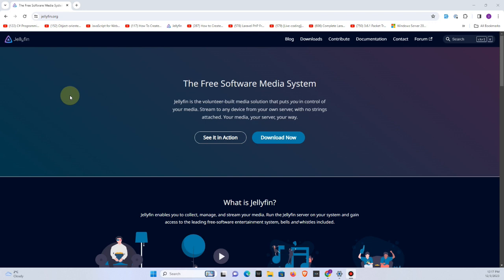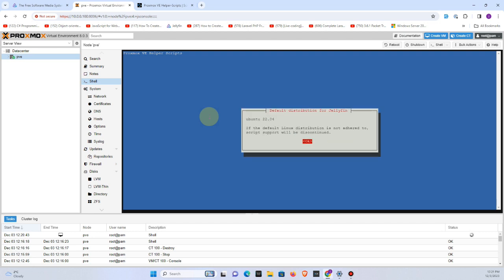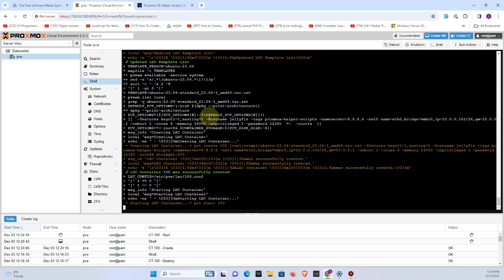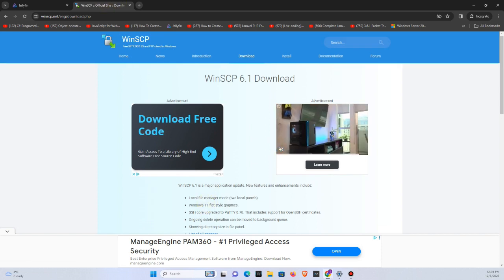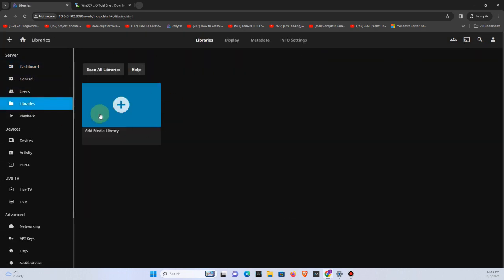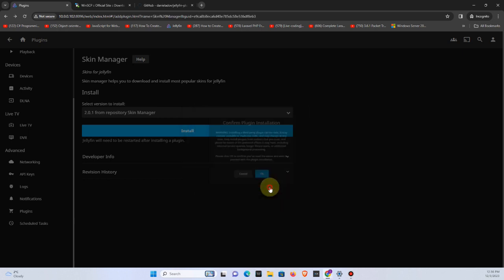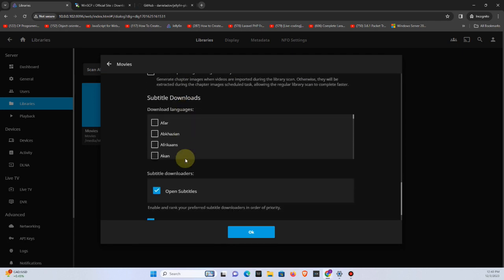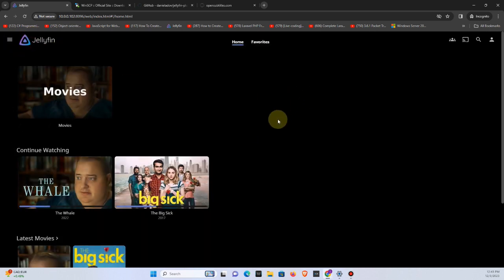Jellyfin Media Server on Proxmox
This tutorial is about installing Jellyfin Media Server in Proxmox using a script in proxmox LXC